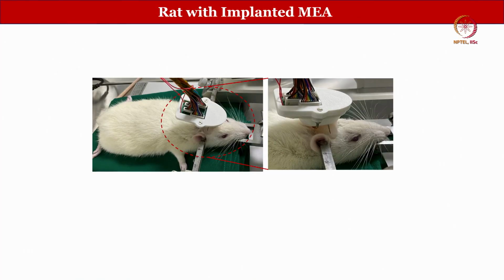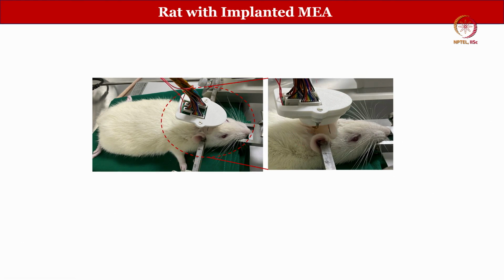Lec 48 Neurosurgery-based MEA Implantation - III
Brain Regions, Rat Atlas, Deep Brain Stimulation, Craniotomy, Neural Implant